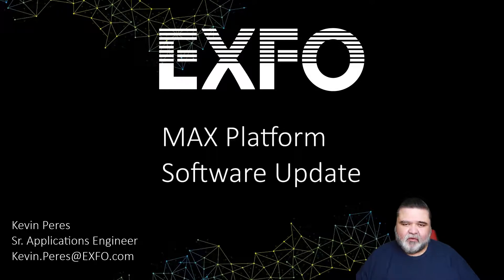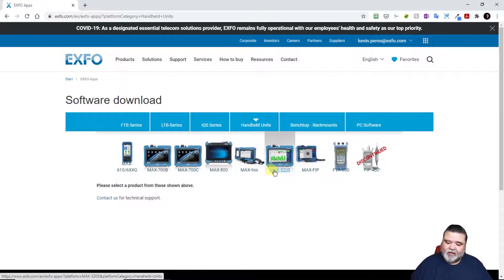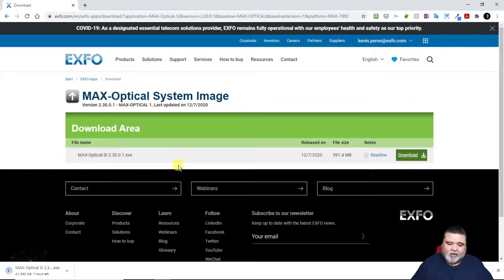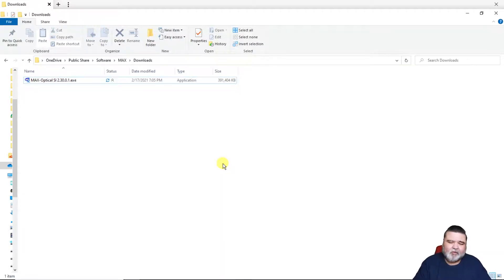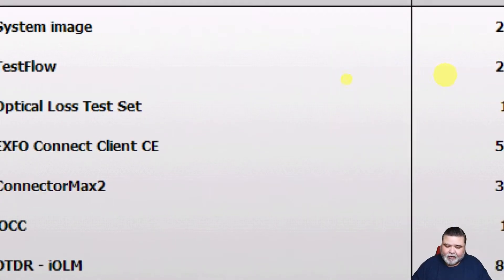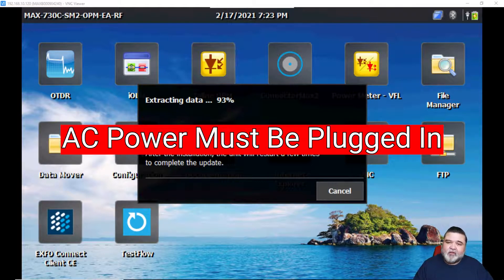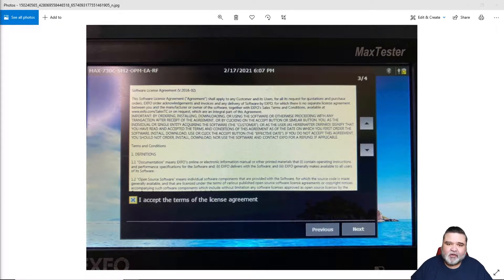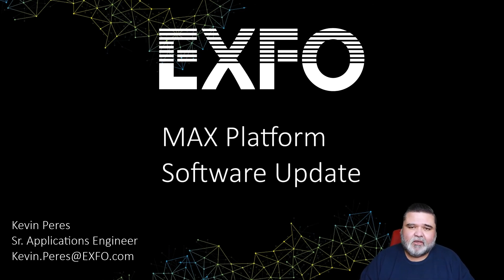EXFO MAX Platform Software Update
Walking through the update of EXFO's MAX platform. (MAX-FIP, MAX-7xxB and C series, MAX.5xx, and MAX-9xx series)